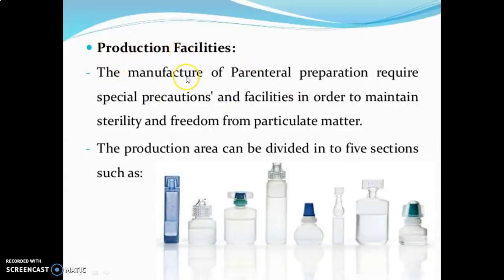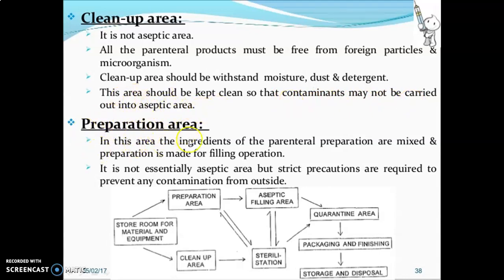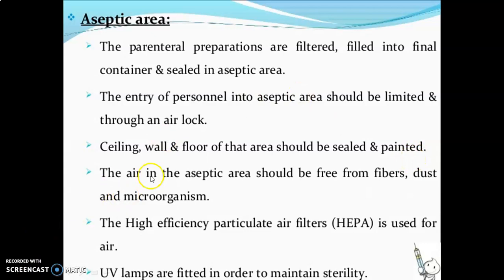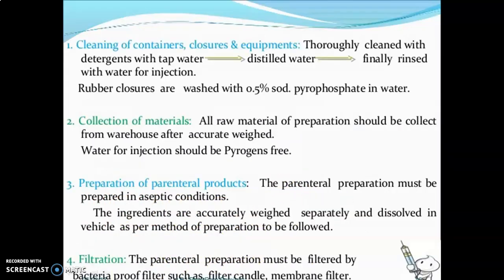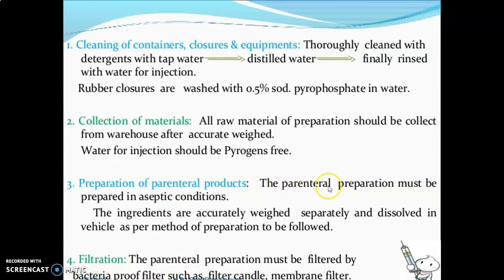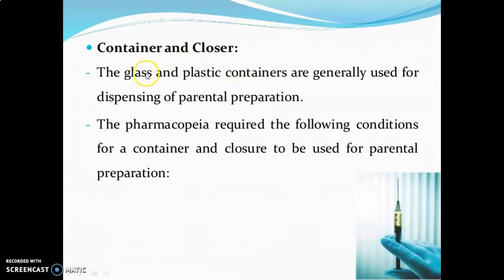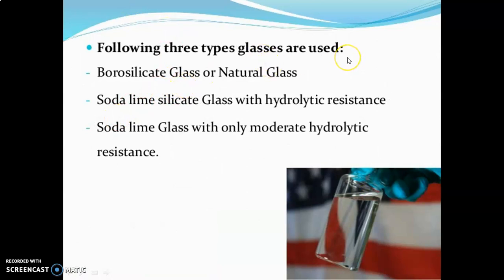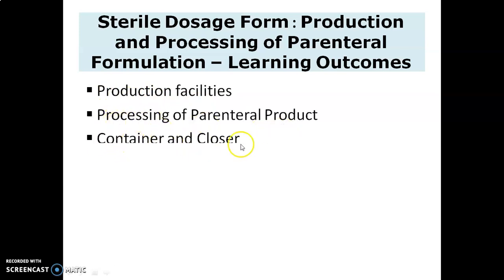STERILE DOSAGE FORM - PRODUCTION AND PROCESSING OF PARENTERAL FORMULATION